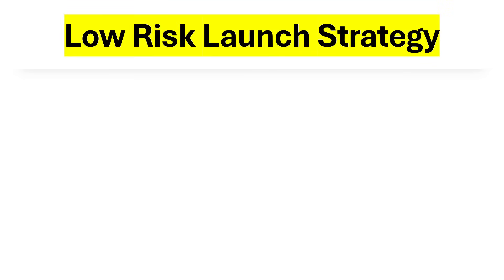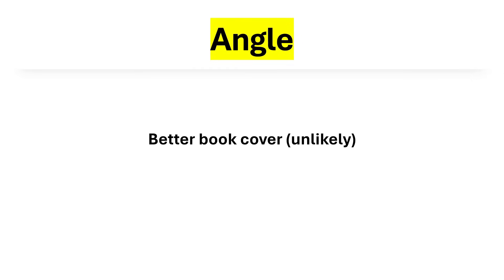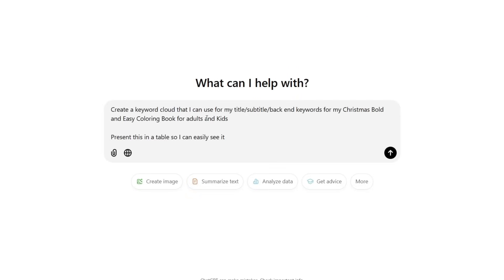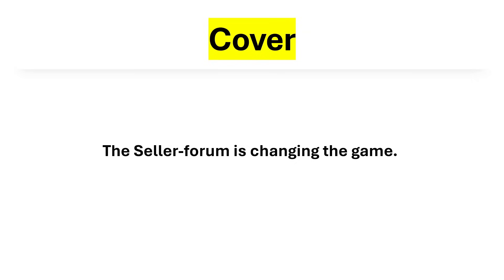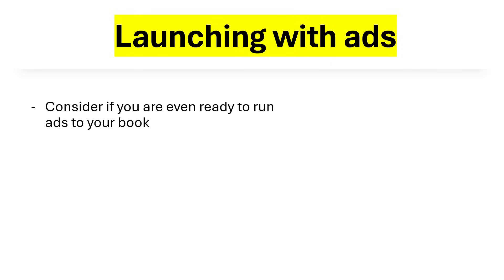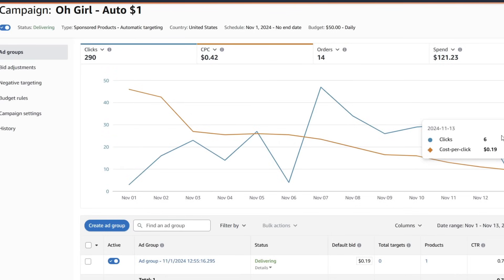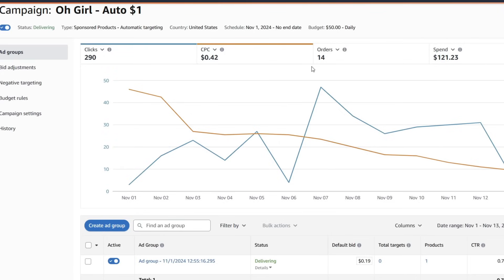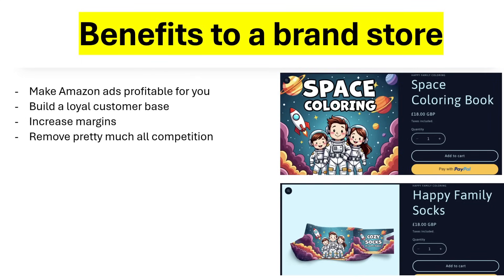THIS is My Amazon KDP Book Launch Strategy That Never Fails Me...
As a high-volume seller with hundreds of thousands of units in sales, Chris Raydog shares his exact, no filter results and strategies for launching profitable products through Amazon Kindle Direct Publishing.

📈 If you'd like to join a community of dedicated sellers, and copy-paste my profitable KDP strategies, join

📚 The ONLY coloring book graphics pack I recommend (this is an affiliate link, meaning I get a commission if you buy through me - thank you for supporting my channel)